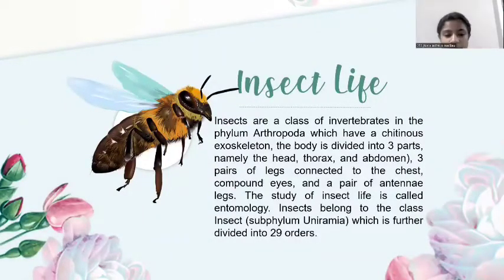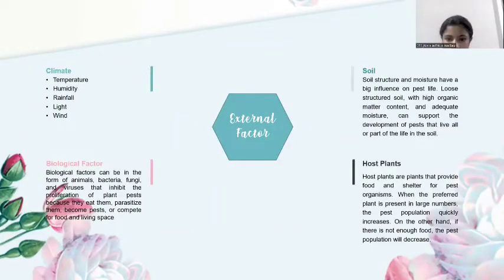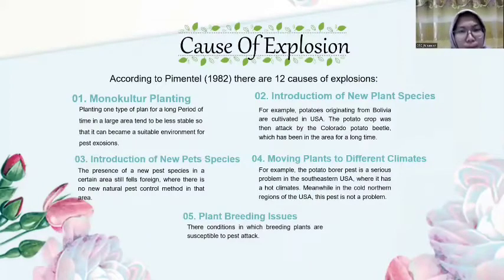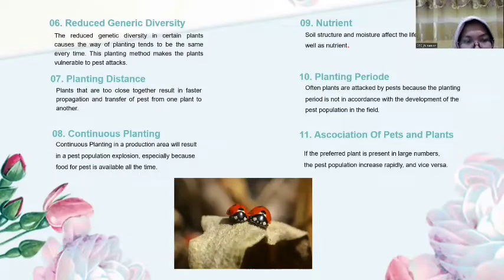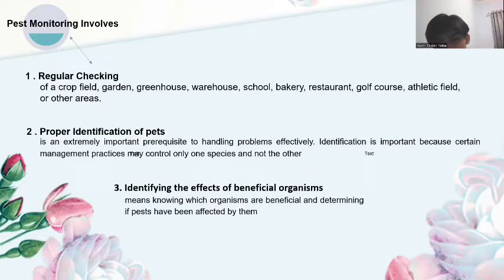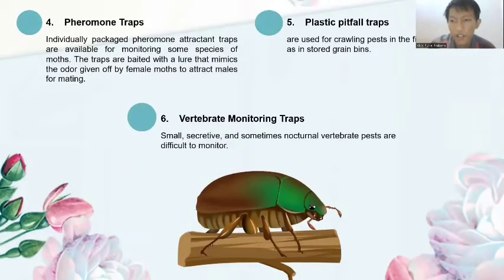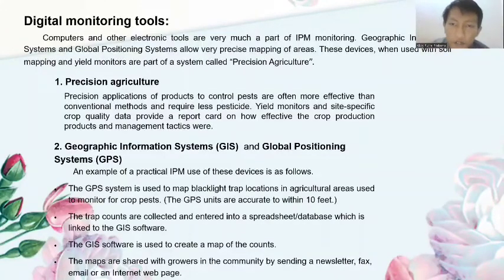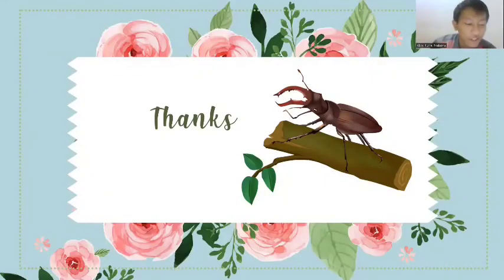LIFE AND DEVELOPMENT OF INSECT POPULATION || DPT - Meet 3 || SOIL SCIENCE PT- C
Member's of Group Name
1. Natalia Fridolina Bau -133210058
2. Adam Zaidan Nuha -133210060
3. Aldy Putra Pratama -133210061
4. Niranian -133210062